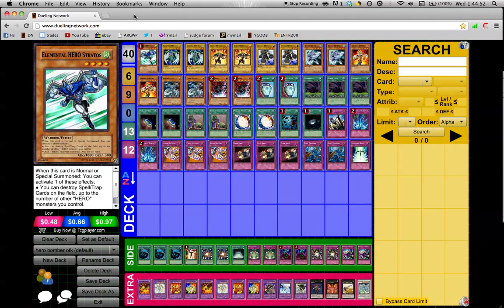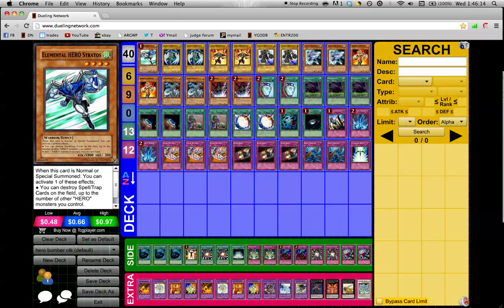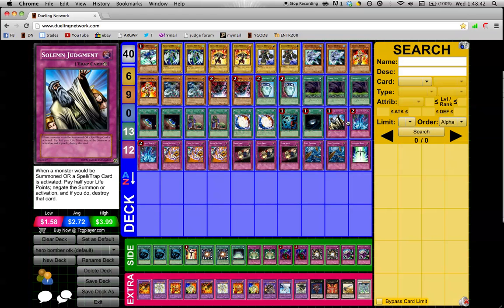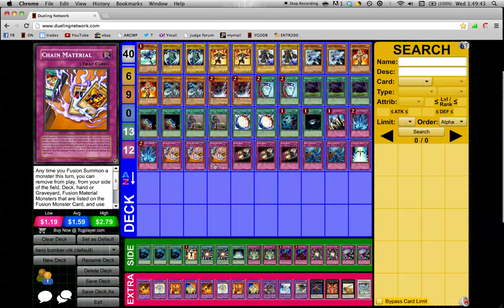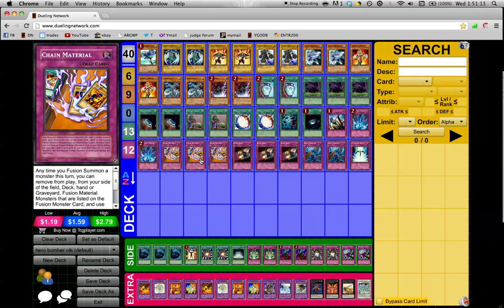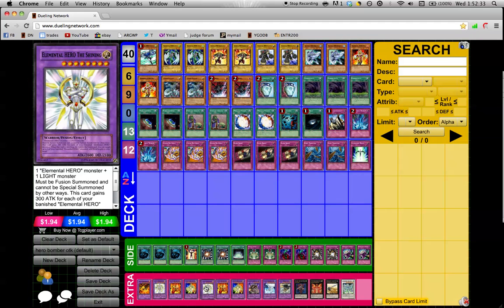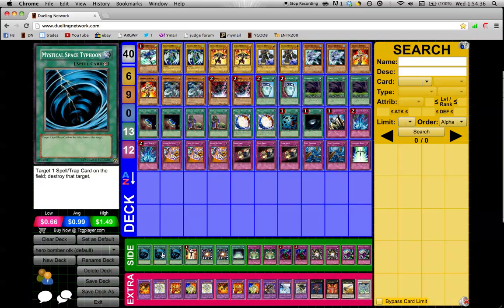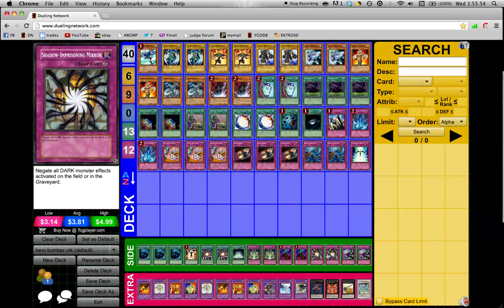HNE 9 : Hero Bomber OTK!